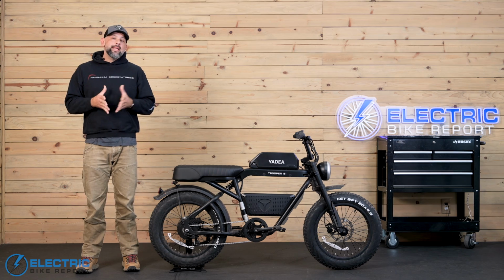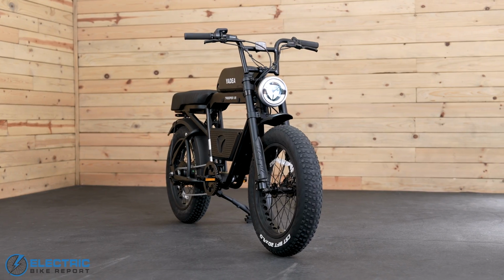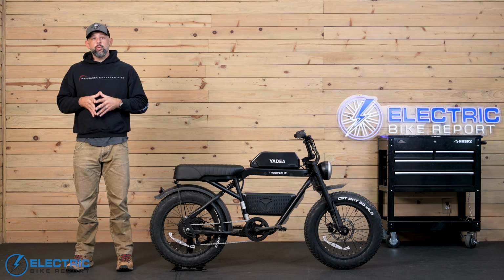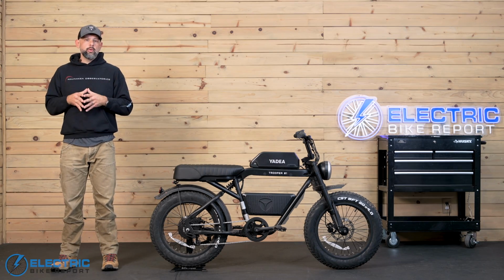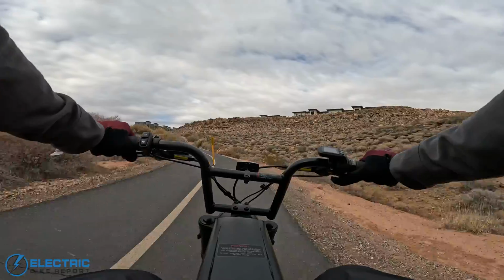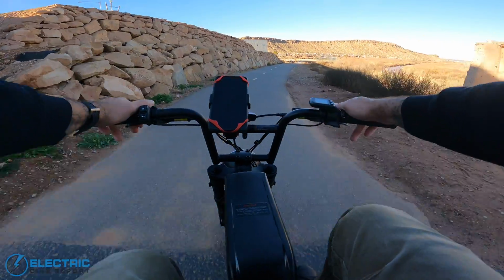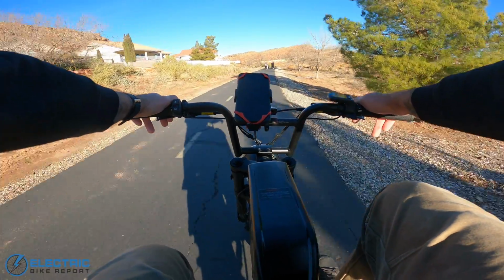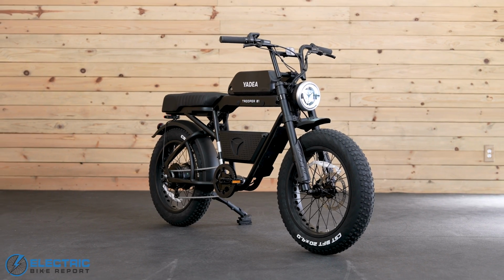Yadea Trooper 01 Review | Does It Blends Looks AND Performance!?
🚴‍♂️ Welcome to our detailed review of the Yadea Trooper 01! 🌟

In this video, we dive deep into the capabilities of this exciting e-bike. If you're considering the Yadea Trooper 01 for your next ride, you won't want to miss this!

🔋 Range Testing: We kick off with a thorough range test, where we push the Trooper 01 to its limits. Find out how far this 960wh e-bike can go on a single charge under different pedal assist settings!

⛰️ Hill Climbing Test: Next up, we tackle the hills! See how the Trooper 01 handles various inclines and whether the 750W motor has the power to conquer steep challenges.

🛑 Brake Tests: Safety is crucial, so we put the Trooper 01's Tektro Hydraulic brakes to the test. Watch how it performs in sudden stop scenarios and learn about its braking efficiency.

🚲 Ride Quality: Comfort and handling are key for any e-bike. We examine the Trooper 01's suspension (both front and rear), frame, and overall design to give you an idea of what it's like to ride this bike on different terrains.

⚡ Speed Testing: We test the top speeds across different PAS settings. Discover how fast the Yadera Trooper 01 can go and how it stands against other e-bikes in the e-moped class.

Share your thoughts and questions in the comments below - we love hearing from you!

00:00 Yadea Trooper 01 Intro
00:37 Overview
04:52 Yadea Trooper 01-Brake Test
05:53 Yadea Trooper 01-Speed Test
09:06 Yadea Trooper 01-Range Test
10:47 Yadea Trooper 01-Hill Test
14:11 Yadea Trooper 01-Ride Quality
19:14 Yadea Trooper 01-Conclusion